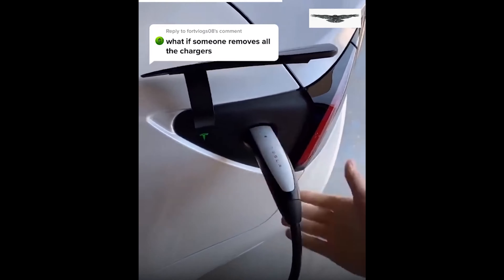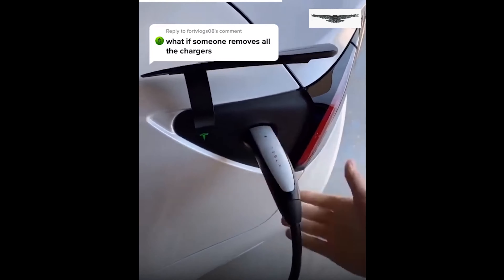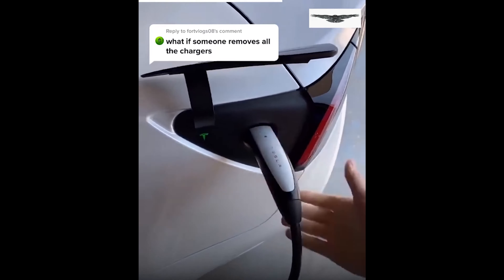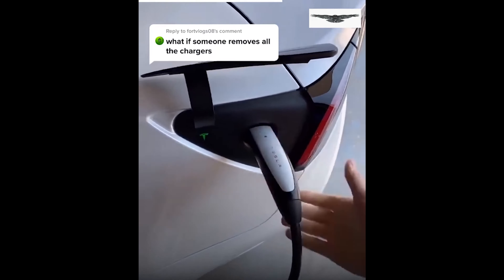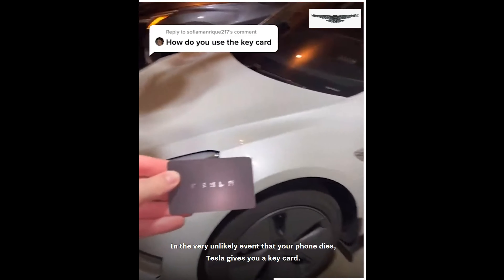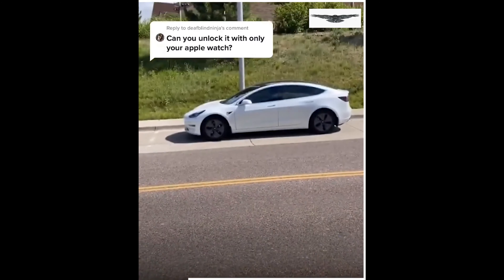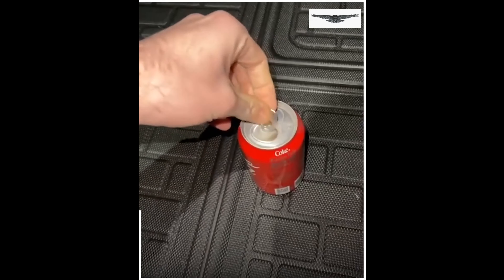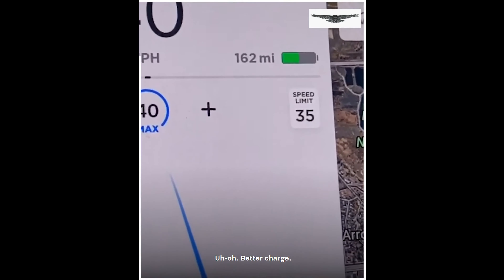Tesla Hacks And Secrets New 2022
Tesla Fleet S3XY Light Show New 2022 4K
Tesla Model 3 Hawaii Editions New 2021 4K
Mercedes EQS v e-tron GT v Taycan 4 v Model S- DRAG RACE New 2022
Tesla Model 3 Performance vs  ZL1, Turbo Civic, 335i, Bmw - Drag Race New 2021 4k
Supra 2021 Vs Tesla Model 3 Preformance  Drag Race New 2022 4k
Bugatti Veyron Vs Tesla Model S Performance Drag Race! New 2022 4K
New Tesla Model X Plaid Spotted - First Look At The Interior!
tesla model s plaid plus spotted on the street new 2022 4k
Tesla Model S Plaid Spotted Before The Official UNVEIL!!!
Elon Musk reveals the Tesla Model S 'Plaid PLUS' slated for late 2022
DRAG RACE -1,000 HP Toyota Supra Turbo vs Tesla Model S P100D Ludicrous   Drag Racing and Roll  2022
Tesla Plaid Model S vs 1,000+ HP 2022 Shelby GT500 Roll Race & Solo 1_4 Mile Passes
Tesla Plaid Model S Runs 9.1 at 152 MPH at MITM Elite Even
GOLF 7R 480 HP TVS VS Tesla Model 3 performance 480 HP 2021
Tesla Model S Plaid Spotted On Streets  Ready for Delivery Interior, Exterior Presentation 2021!
DRAG RACE - Dodge Charger SRT Hellcat vs Tesla Model 3 Performance
2021 tesla model 3 performance
tesla model 3 performance horsepower
tesla model s price
tesla model 3 performance 0-60
2021 dodge charger srt hellcat price
2021 dodge charger srt hellcat widebody
dodge challenger
tesla model y drag race
tesla model 3 drag race
tesla vs hellcat demon
The First NYC Yellow Tesla Taxicab ! Tesla Model 3 Taxi Operating In New York City! 2021
Tesla Cyber Truck Spotted On Streets - CyberTruck On The Roads 2021 Elon Musk Drive
Tesla Roadster 2021 - Interior, Exterior Presentation  & Insane Acceleration
Tesla Roadster Unveil Event Elon Musk 2021
Tesla Cyber Truck Spotted On Public Streets
Elon Musk driving Tesla Cybertruck - Spotted Compilation (FULL VIDEO)Cyber Truck, Tesla car, bruh moment, video game car, video game truck, futuristic, epic, cybertruck test ride, rights management, Tesla Cyber Pickup, cyber car, bruh , amateur footage, fail, licensing, Tesla Cybertruck fail
Tesla Cybertruck Spotted New Footage | Features | Design
Elon Musk Caught Driving Cybertruck To Nobu Restaurant!
TESLA MODEL 3 460HP Long Range AWD Dual Motor Top Speed Autobahn POV ( No Speed Limit )
TESLA MODEL 3 TOP SPEED
TESLA MODEL 3 ACSELLERATE
TESLA MODEL 3 VS PORSCHE GT3
TESLA MODEL 3 IN AUTOBAHN
Lamborghini Aventador vs TESLA Roadster DRAG RACE!
LAMBORGHINI AVENTADOR ACSELLERATE
LAMBORGHINI AVENTADOR TOP SPEED
LAMBORGHINI AVENTADOR SVJ Roadster
TESLA MODEL S TOP SPEED
TESLA Cyber Truck Top Speed Autobahn POV ( No Speed Limit )
TESLA  Cyber Truck IN AUTOBAHN
TESLA  Cyber Truck ACSELLERATE
BUGATTI CHIRON VS TESLA ROADSTER
TESLA ROADSTER ACCELERATION
TESLA MODEL Y 2022 review
TESLA MODEL Y TEST DRIVE
TESLA Cyber Truck 2022 review
TESLA Cyber Truck TEST DRIVE
tesla model s plaid yoke steering wheel
Tesla Model Y 2021 electric  review - Mat Watson Review
Lamborghini Aventador vs NEW Tesla Model Y Performance  DRAG RACE!
tesla model y launch mode
Compilation Tesla Saving Lives on Camera
Teslas Avoiding Accidents Compilation
Tesla Cyber Truck Spotted On Streets - CyberTruck On The Roads 2022 Elon Musk Drive
Tesla on Autopilot Crashes into Overturned Truck on Busy Highway
INSANE TESLA Car Crash Compilation USA
Why did Tesla Autopilot Crash into an Overturned Truck?
TESLA Car Crash Compilation
tesla autopilot crash 2022
tesla autopilot crash rate
how safe is tesla autopilot
tesla wreck on autopilot
tesla accident today
Tesla Roadster 2022 - Interior, Exterior Presentation  & Insane Acceleration